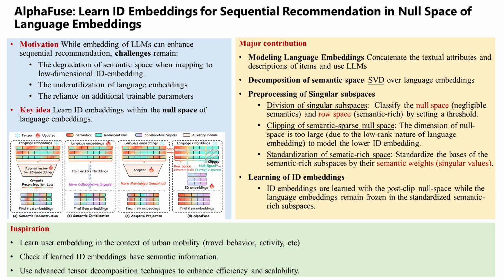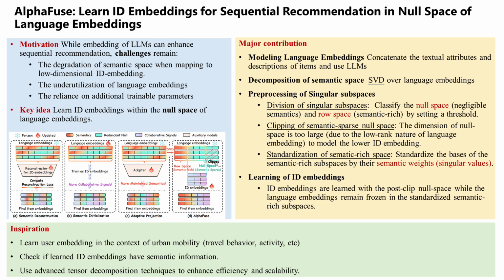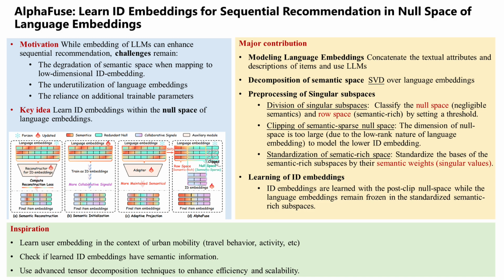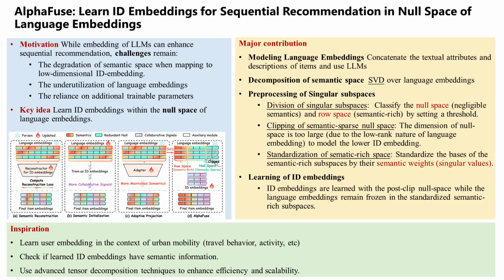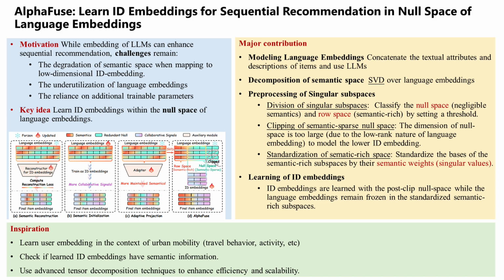Alpha fuse: learn id embeddings for sequential recommendation in null space of language embeddings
This is a reveiw for the paper:
Hu G, Zhang A, Liu S, et al. Alphafuse: Learn id embeddings for sequential recommendation in null space of language embeddings[C]//Proceedings of the 48th International ACM SIGIR Conference on Research and Development in Information Retrieval. 2025: 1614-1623.

The podcast is made by notebookllm and the page is summarized in person.